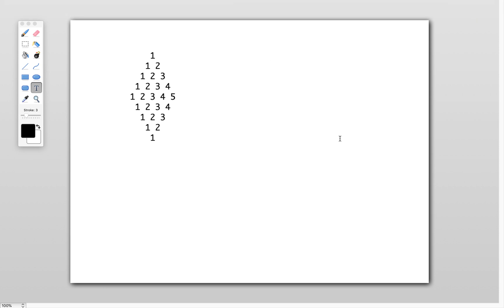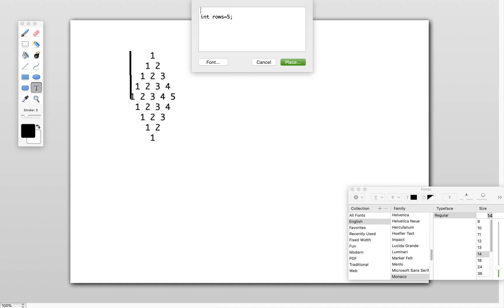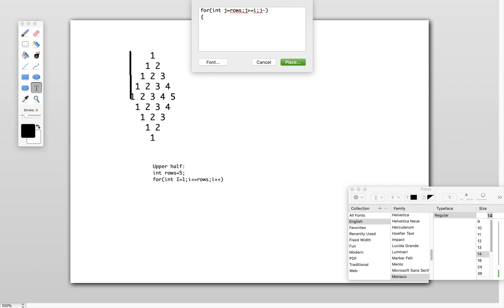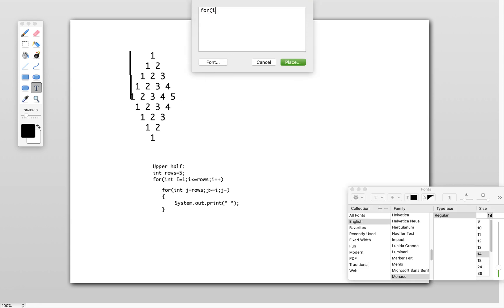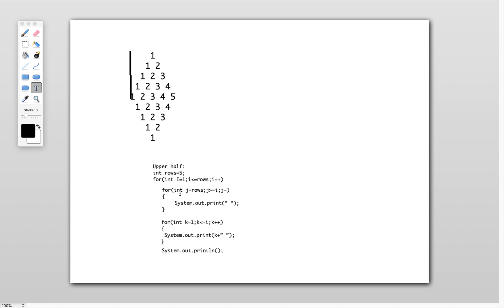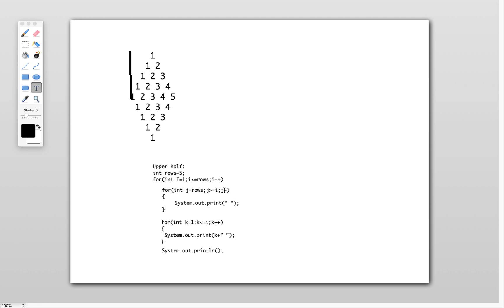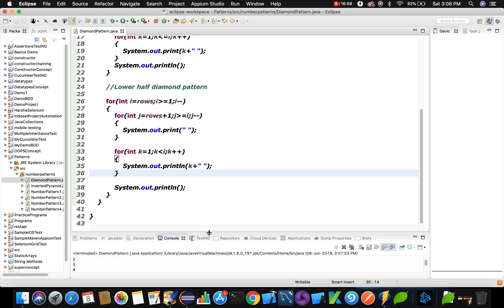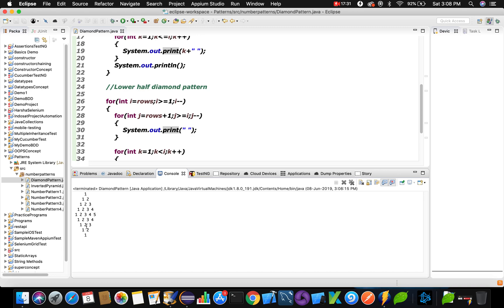6.Number patterns in java - Program to print diamond number pattern with for loop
6.Number patterns in java - Program to print diamond number pattern with for loop

Number patterns in java - Program to print number pattern with for loop , Number patterns displayed using java for loops with examples, how to print number patterns using java explained.
Number Pattern - 6 Program (Logic),
Number Pattern in Java,
Java Programming Patterns with example (Nested Loop),
Number Pattern program in Java. most important question for java programming interview,
Write a java program to print pyramid pattern of numbers.